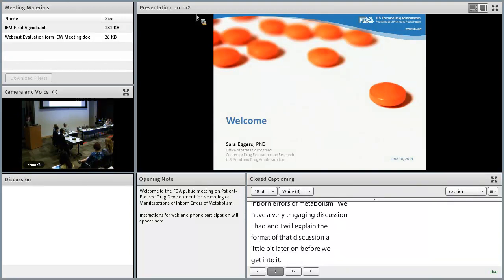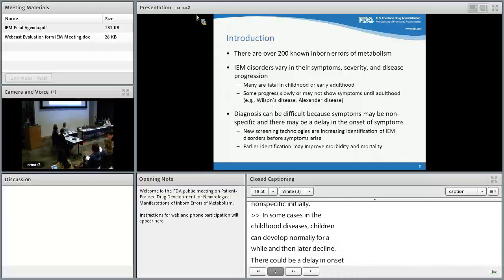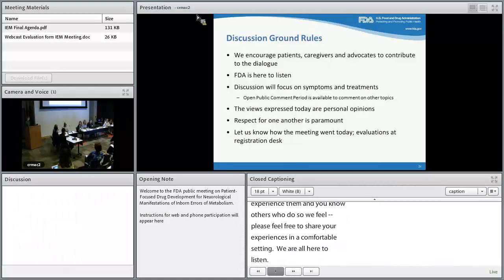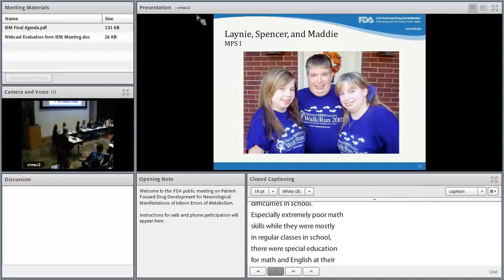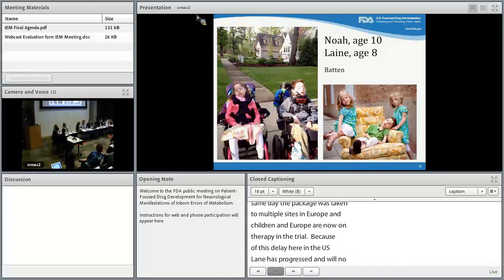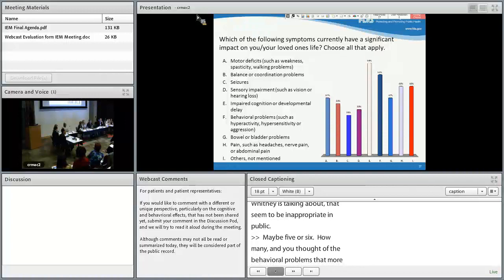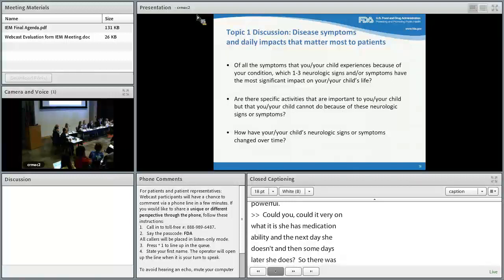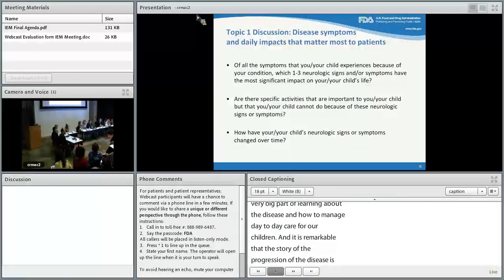Public Meeting on Patient Focused Drug Development for Inborn Errors of Metabolism Part 1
On June 10, 2014, FDA hosted a public meeting on Patient-Focused Drug Development for Inborn Errors of Metabolism. FDA was interested in obtaining patient perspectives on the impact of Inborn Errors of Metabolism on daily life and patient views on treatment approaches.